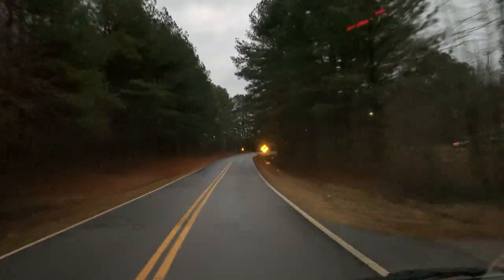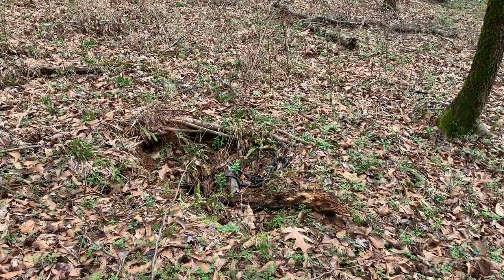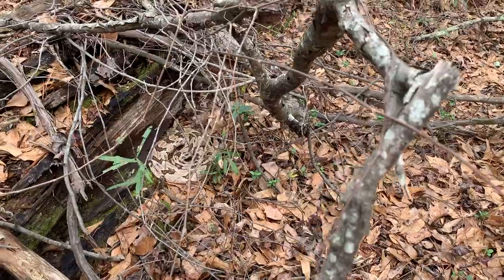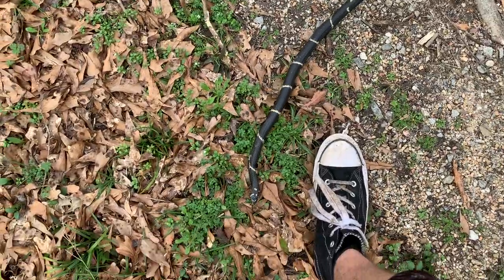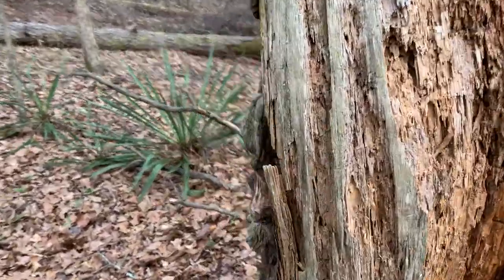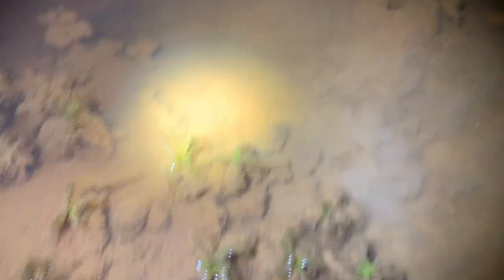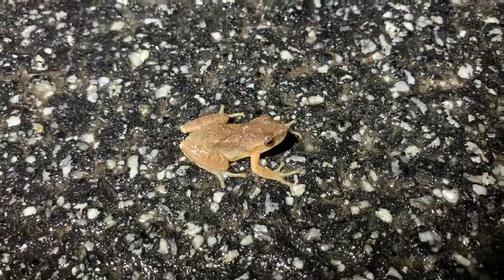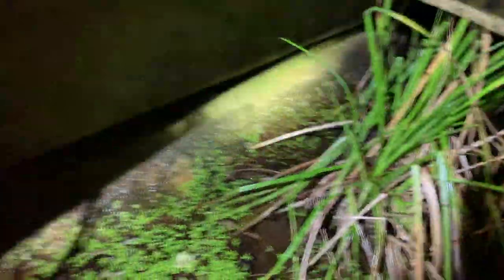More February Kingsnakes, Rattlesnakes, and lots more!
Another great week of Georgia herping in the books! Big things coming in week 8!